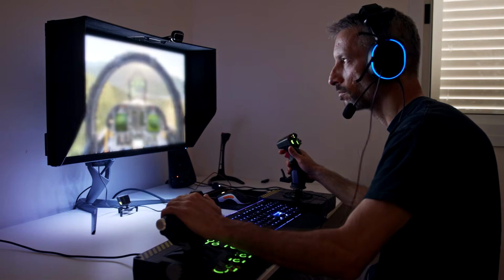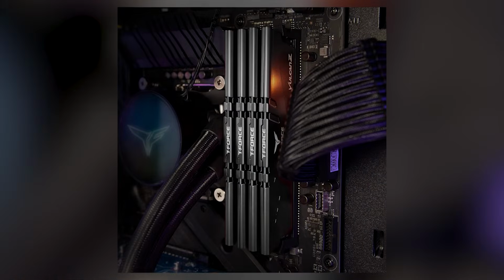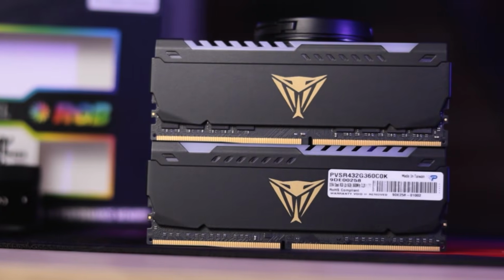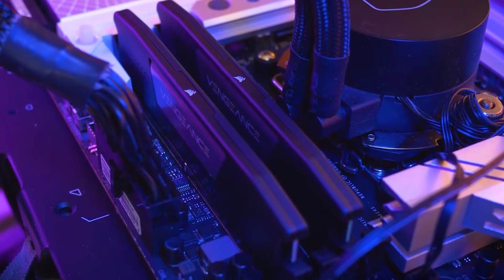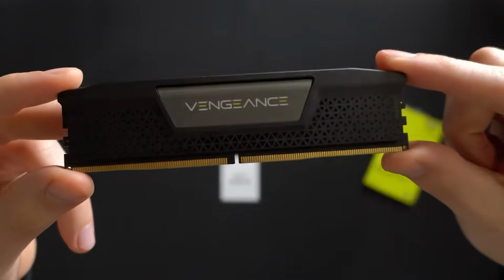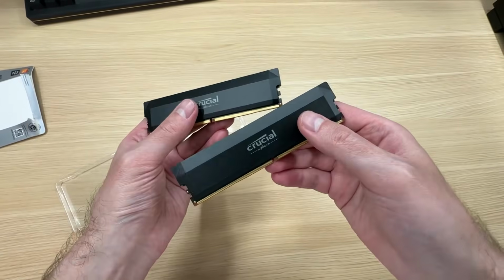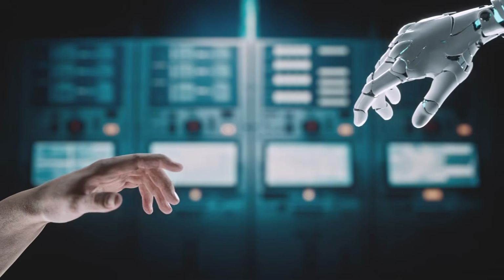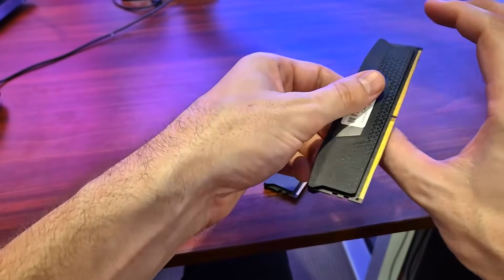5 Best RAM Kit 2026 | Best RAM for Gaming 2026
This video is about the best ram kit 2026 where we will be showing the best ram for gaming 2026 & other categories like best ddr5 ram 2026. Whether you’re up for best ram for pc or best budget ddr5 ram or even best ddr4 ram we’ve an option for you. So if you’re looking for best gaming ram or best budget ram kit we’ve got you covered with our video on the top 5 best ram kits category.

Here goes our selection of the 5 Best RAM Kit 2025 -

0:00 - Introduction

0:25 - TEAMGROUP T-Force Vulcan Z DDR4 16GB Kit (2x8GB, 3200MHz, CL16)
(Amazon)

1:53 - Patriot Viper Steel RGB DDR4 32GB (2x16GB) 3600MHz CL20 Kit
(Amazon)

3:17 - Corsair Vengeance DDR5 RAM (32GB Kit, 6400MHz, CL32)
(Amazon)

4:59 - Crucial Pro DDR5 RAM 64GB Kit (2x32GB) 6000MHz CL40
(Amazon)

6:34 - Corsair Vengeance DDR5 RAM 128GB Kit (4×32GB, 5600MHz, CL40)
(Amazon)

These are our picks for Best RAM for Gaming 2026

***”MasteriTech” is a participant in the Amazon Services LLC Associates Program.